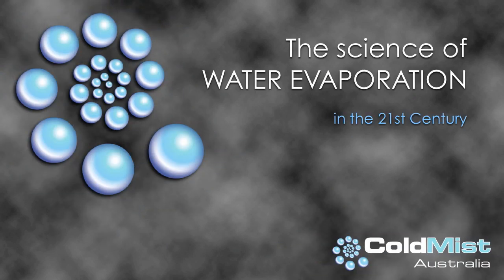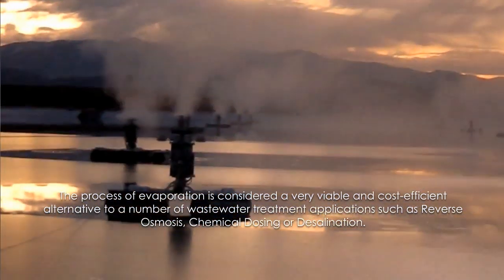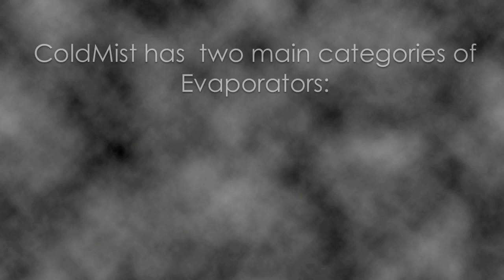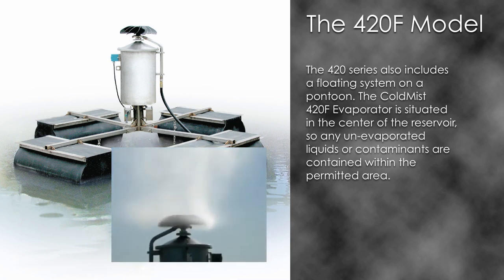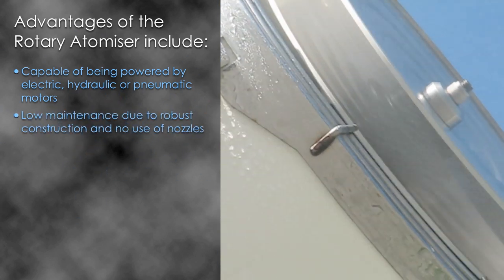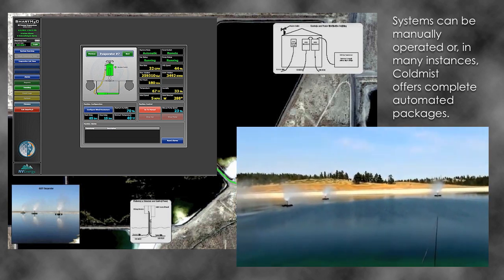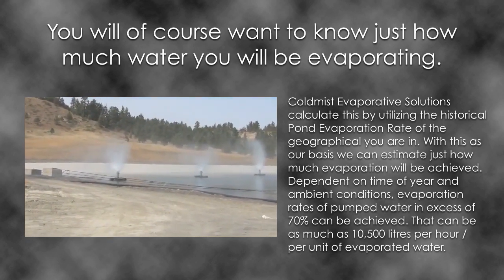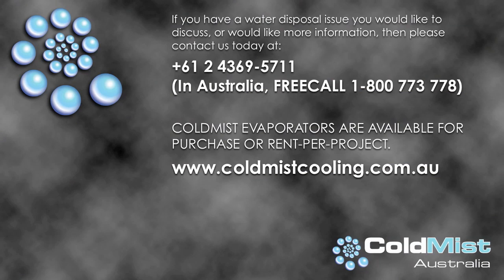ColdMist Evaporative Solutions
Solutions for waste water evaporation - the Coldmist 420 series of water fracturing evaporators have been designed for evaporation of acidic water or water with high TDS content.